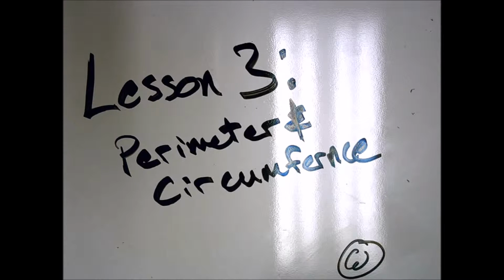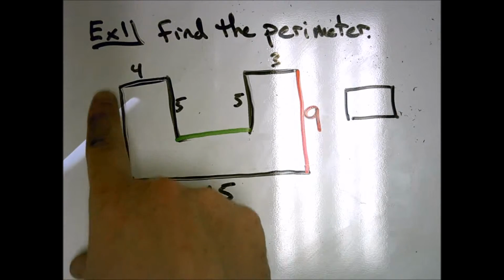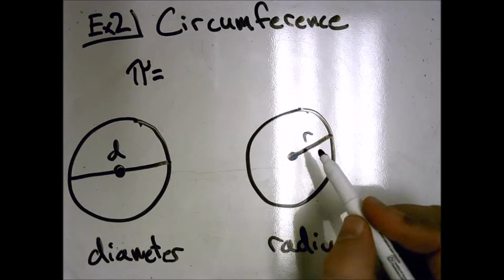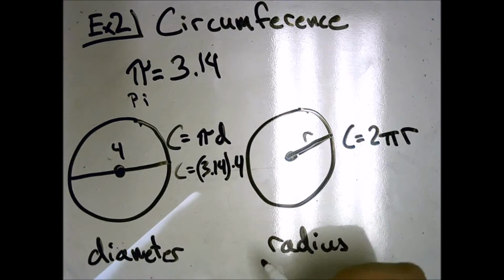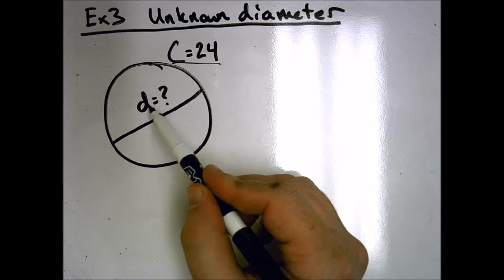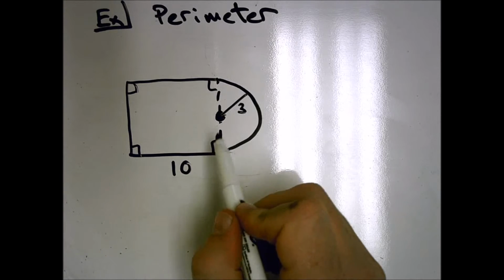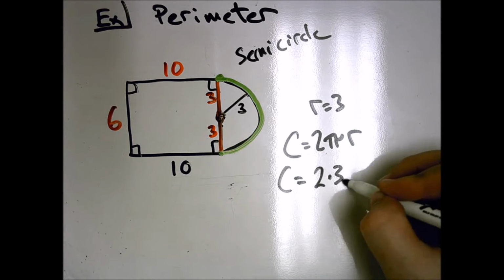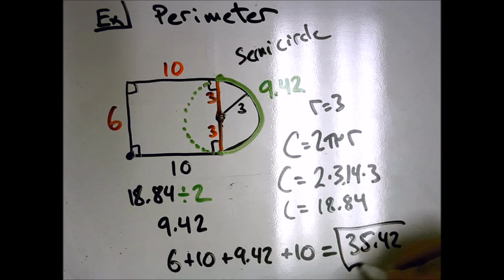Lesson 3 - Perimeter and Circumference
Perimeter of complex rectangular shapes, including shapes with semi-circles. Review of circumference.